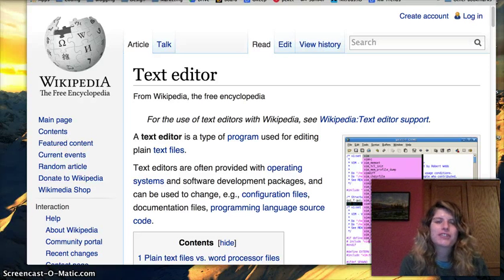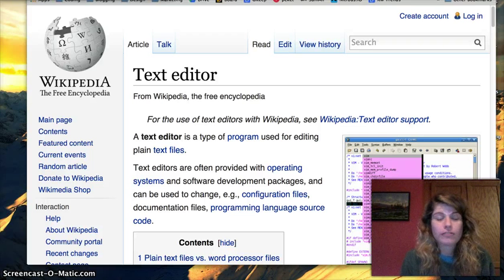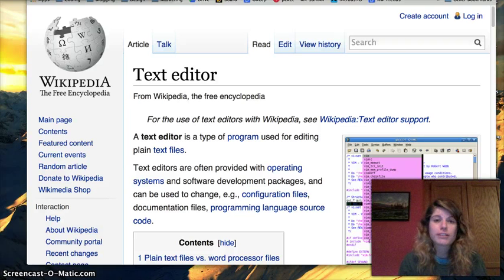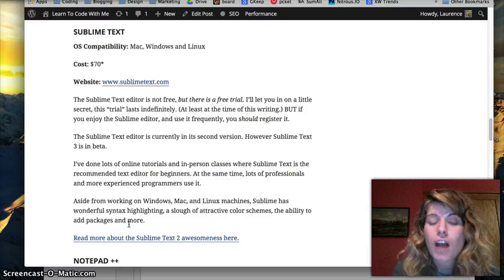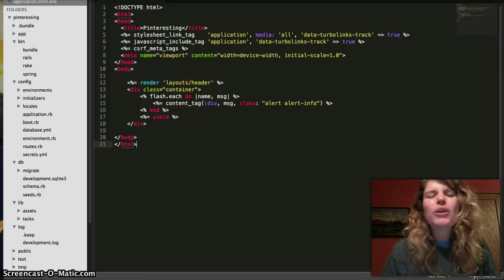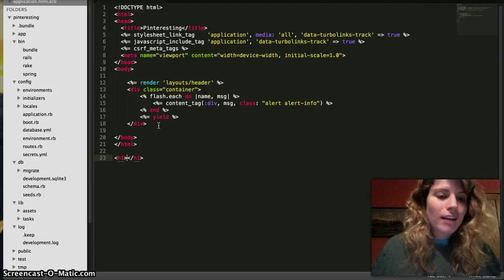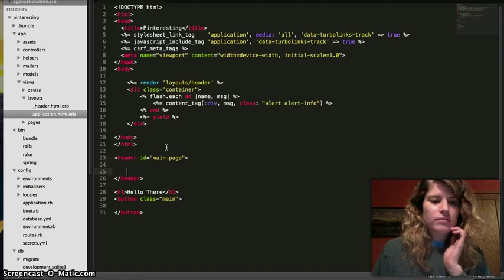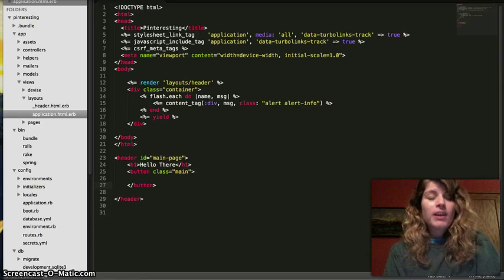Text Editors (Sublime Text 2 and TextWrangler, Namely)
As I mention early on in the video, I am trying to get better at public speaking and expressing myself through talking rather than writing.

I thought this would be a good way to work on it: record myself once explaining a topic and that's all. No editing. Nothing. (However, I did pause a few times during because I had a calendar popup or became lost for words!)

Anyways, I can't believe this is 7 minutes longs.

I hope one day I look back on this video and say "Wow, look how far I came." That's the goal.
Check out the related article I wrote about Text Editors